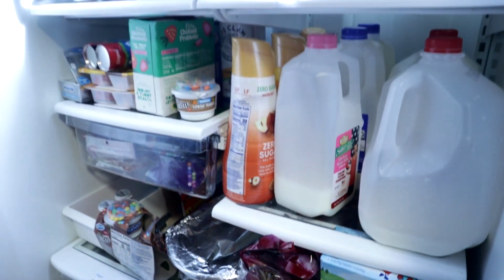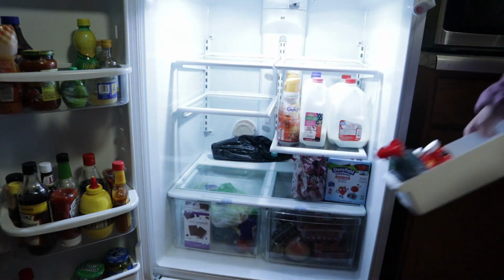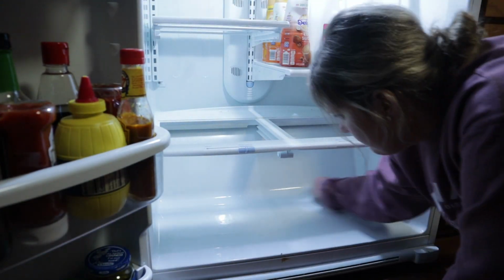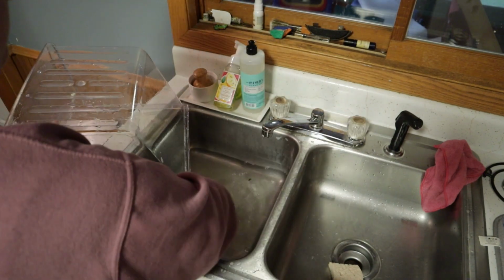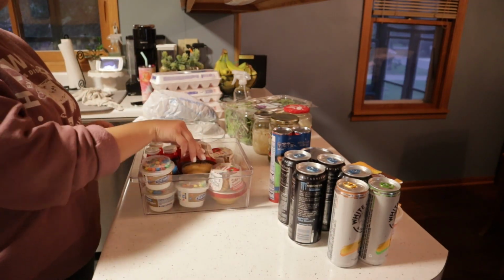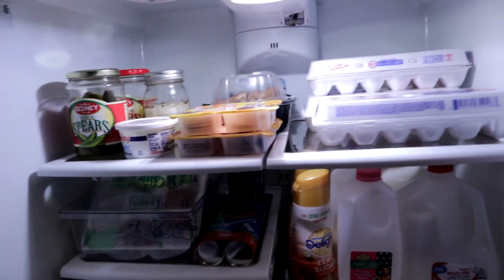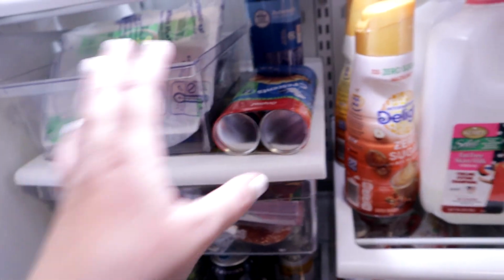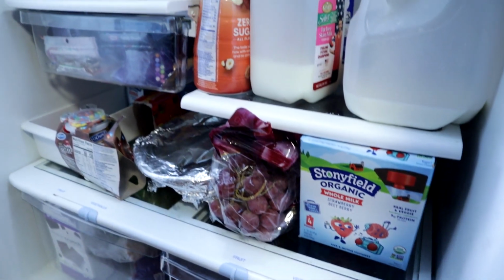*NEW* ULTIMATE SMALL FRIDGE ORGANIZE WITH ME 2021 // FRIDGE DEEP CLEAN AND ORGANIZATION IDEAS 2021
Hey guys!  In today's SMALL FRIDGE ORGANIZE WITH ME  we are going to DEEP CLEAN AND ORGANIZE  our small kitchen fridge!   I hope to add more function and organization for our family!

If you are needing some extra cleaning motivation, check out my cleaning playlist!!

+Glass Spray Bottle

I share videos 2x a week all on cleaning, organizing, DIY home updates, and all things mommy lifestyle so subscribe if you are interested in this type of content, I would love for you to join my YouTube fam!